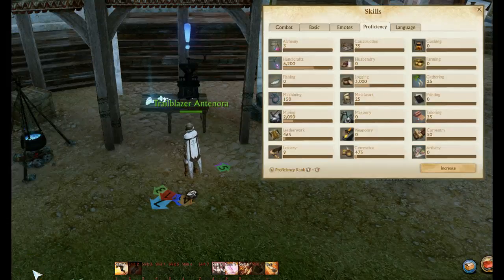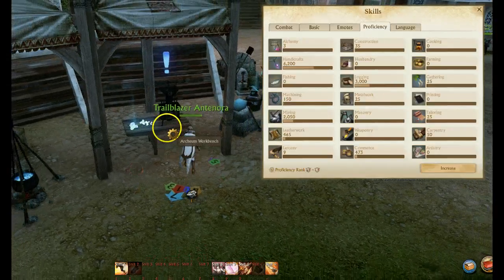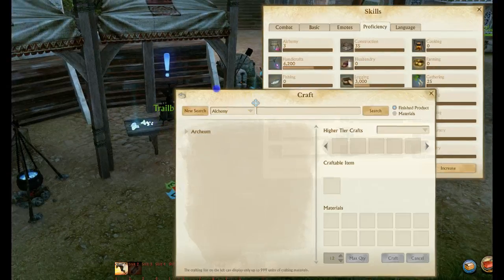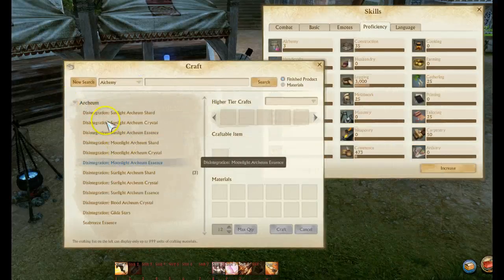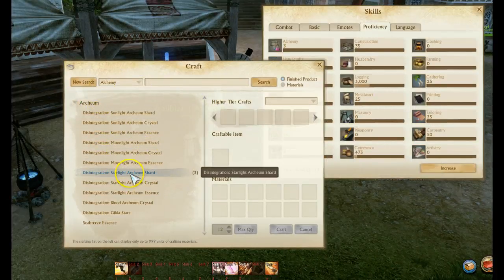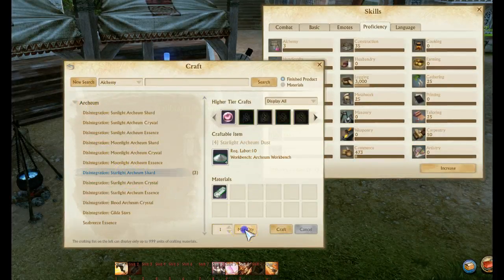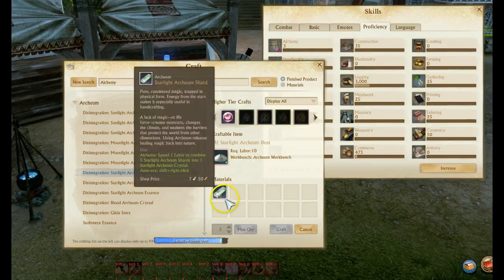Short and Sweet fastest Alchemy Proficiency guide tips/tricks Archeage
Short and Sweet Alchemy Proficiency guide Archeage

A little about archeage below, this is taken from their website

Download ArcheAge and adventure for FREE in the ultimate sandbox MMO. Craft, claim, and conquer in the vast open world of Erenor, sail the seas for fame and fortune, and build an empire to rule the realm.

Sail the vast uncharted ocean and amass fame and fortune by securing trade routes and controlling the flow of enemies’ resources. Riches await, whether you lead fleets against rival armadas or ply the waters as a pirate for hire – just beware what lies beneath!

ArcheAge is an MMORPG developed by Korean developer Jake Song (former developer of Lineage) and his development company, XL Games. The game was released in Korea on January 15, 2013, Europe and North America on September 16, 2014, and has also had a closed beta in China. ArcheAge is described as a "sandpark" MMORPG, which the developers say is a hybrid of the open content style of a "sandbox" game and the more structured play experience of a "themepark" game.

Archeage features a zoneless world with first or third person view.

Combat
In addition to traditional combat settings, ArcheAge offers naval combat in such settings where players have to secure trade routes or engage in sea-land battles. Ships need to be built and equipped with weaponry and manpower and fights can be between players or against sea monsters.

Player vs player (PvP)
Player ships can be attacked.[8] Player constructed buildings, including castles, can be destroyed with siege weapons. City founding is possible by erecting floating city stones which can in turn be attempted to be captured by enemy forces.

Crafting
The crafting system in ArcheAge is extensive, allowing crafting of, among other things, equipment, food, vehicles, and furniture for the player-owned homes. Crafting grants players "proficiency" levels, which unlock new crafting options.

Housing, Sailing, Pirating , Underwater diving and combat and much much more!